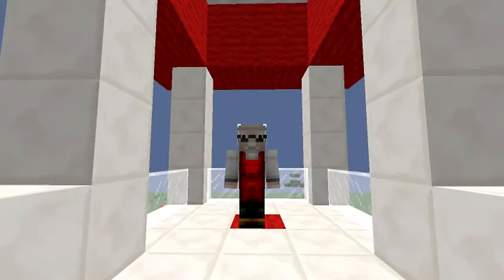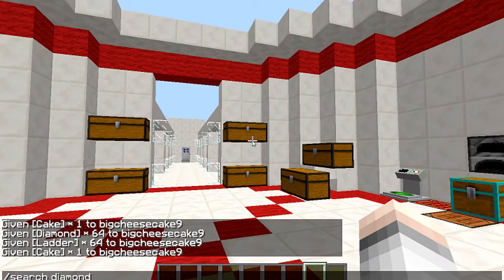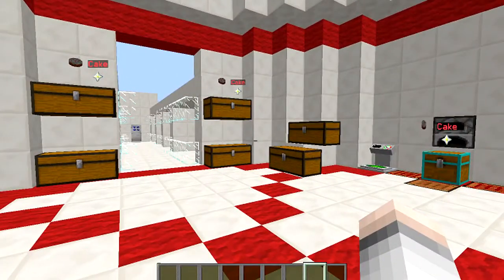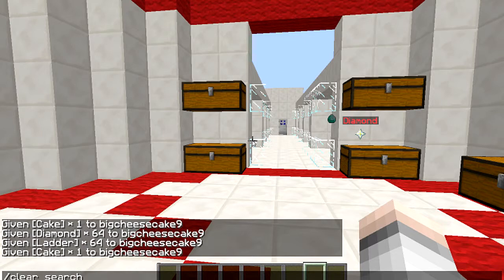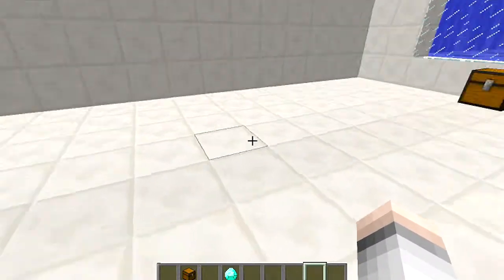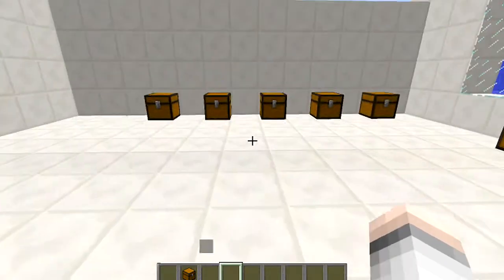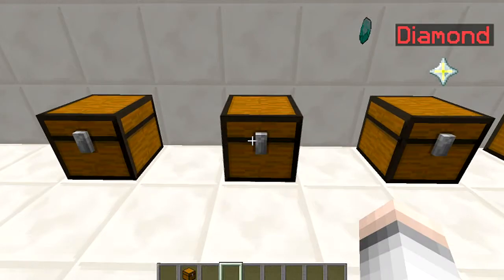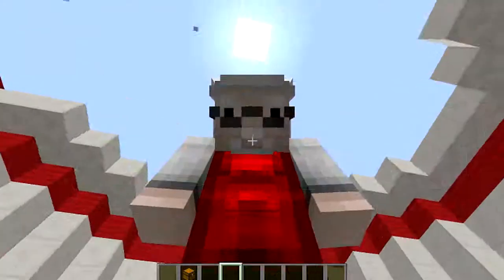Minecraft Mods: " Item Search Mod 1. 7 .10 "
Hi today's mod is the Item Search Mod . This mod with a few commands will find and show you were your stuff you are looking for is.Just type /search wheat and you’ll get a nice indicator showing you exactly where you kept your wheat.Thanks for looking Remember to like and Subscribe to see More thanks.

Compatible with Minecraft: 1.7.10, 1.7.2
Author: briman0094
Updated: June 1, 2015